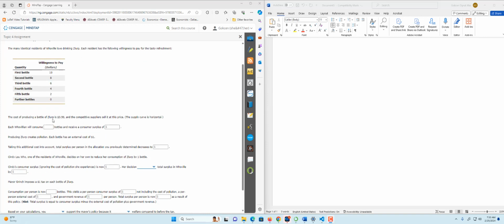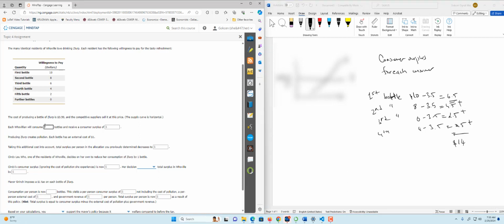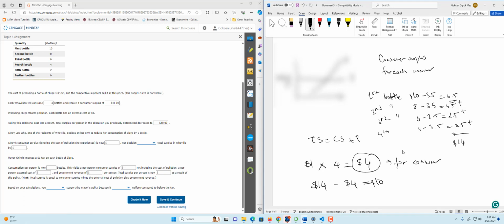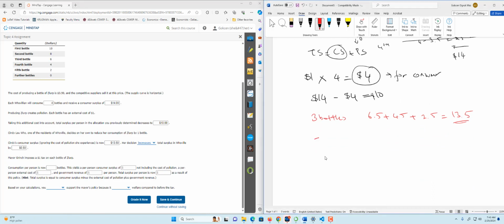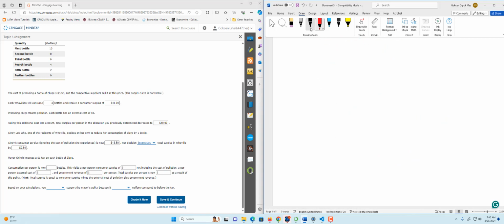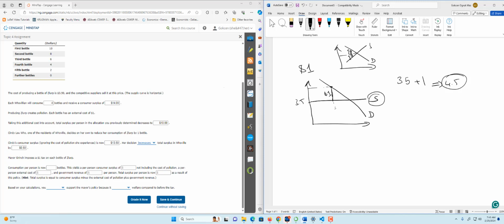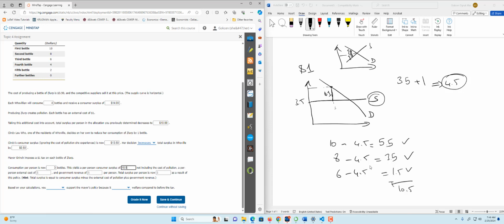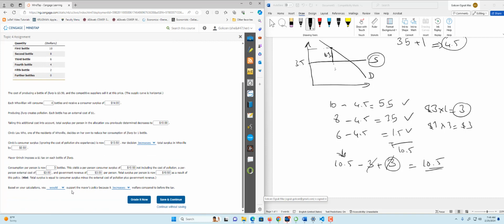Topic 4 Externalities Solution